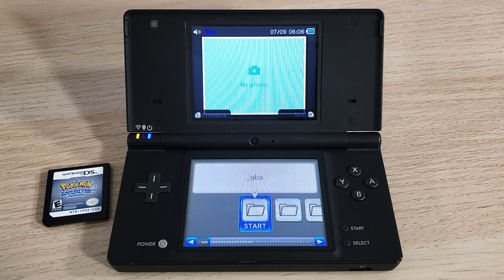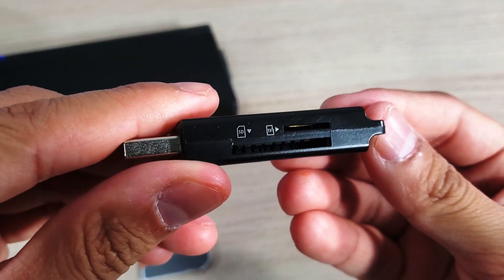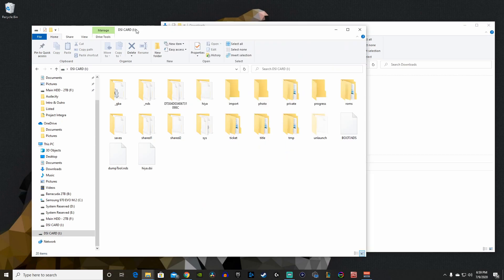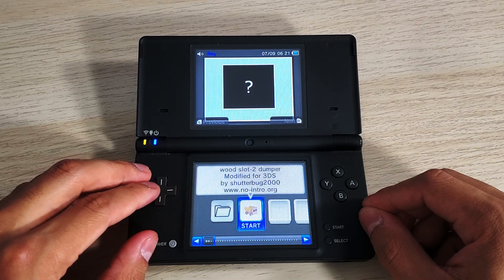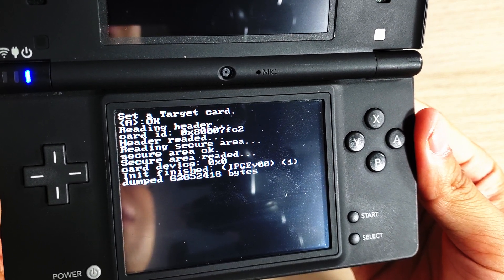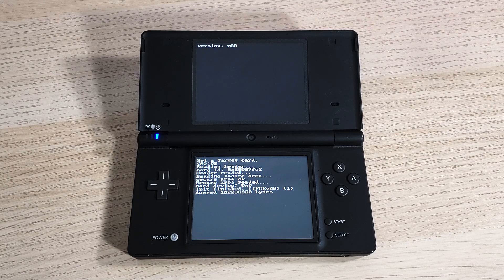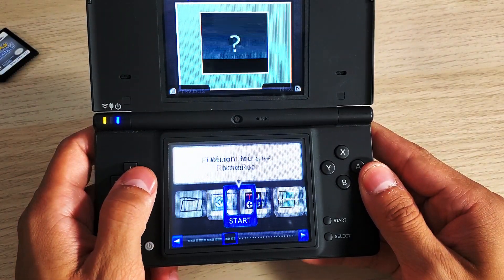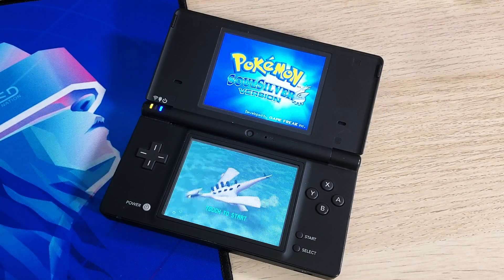Nintendo DSi Hacks: How To Copy Game Cards to SD Card on Nintendo DSi | Homebrew Tutorial July 2020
Today we take a look at how we can copy our Game cards directly to our SD Card by uisng a homebrew app called Wood Dumper.

🧊 USB Dongle

🧊 64GB Micro SD Card with Adapter